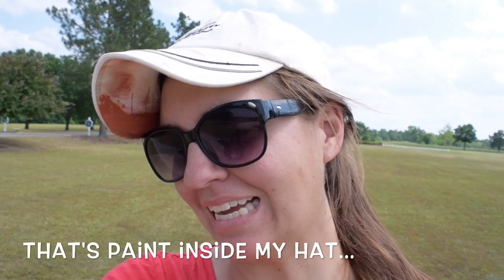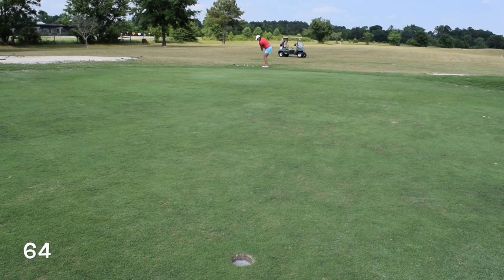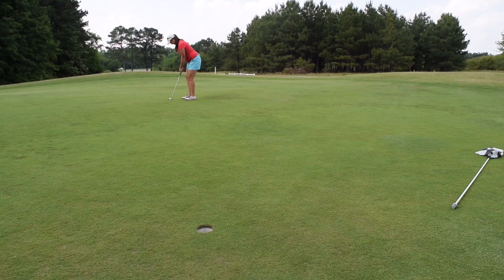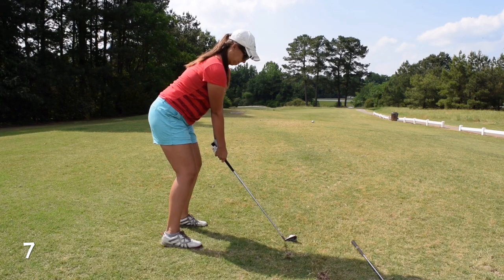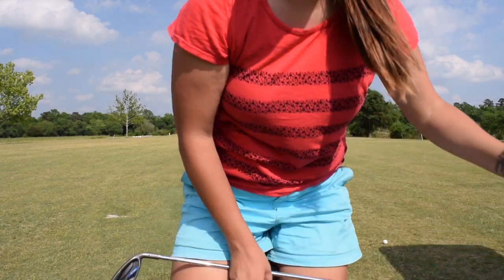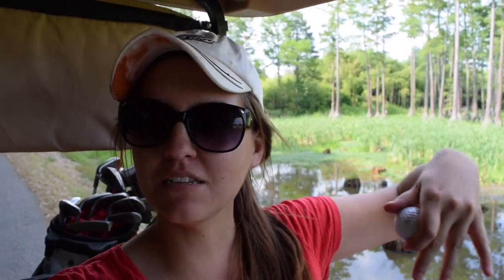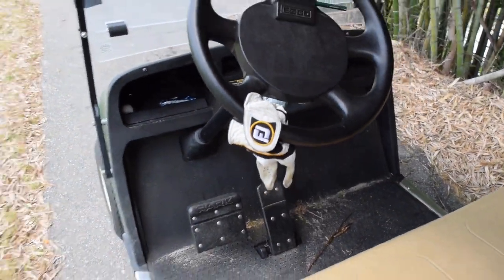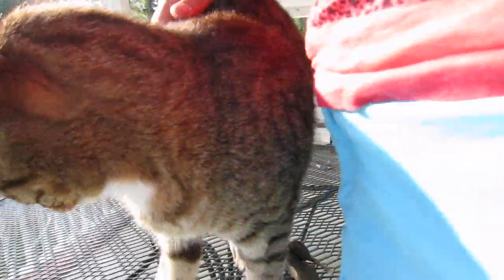What's in my golf bag 2015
Tried to make an entertaining version of a whats in my bag video
I havent watched any other peoples videos but id imagine they are just as nice as this...